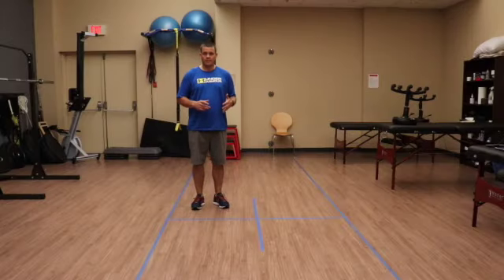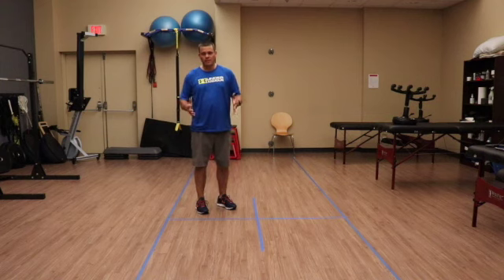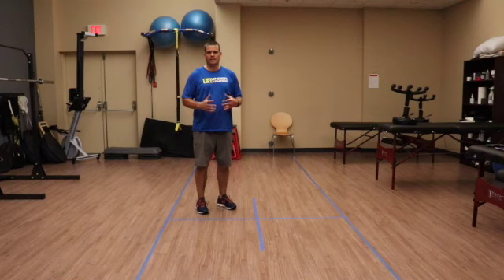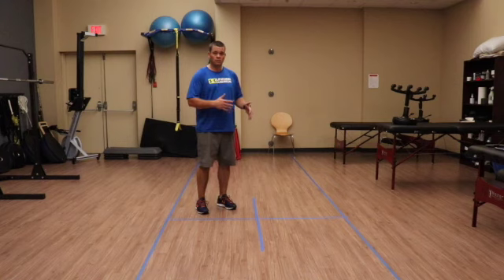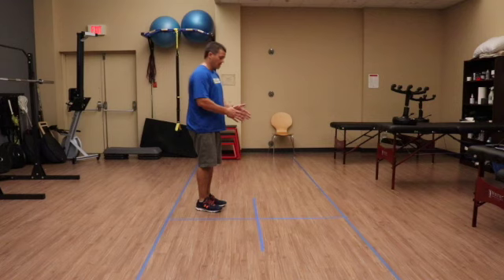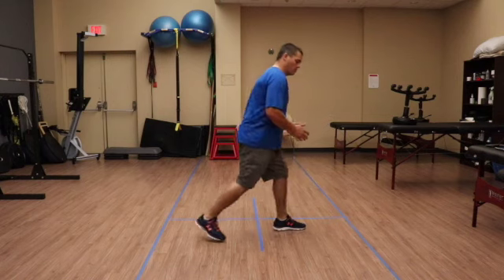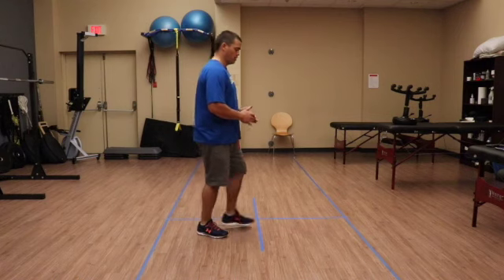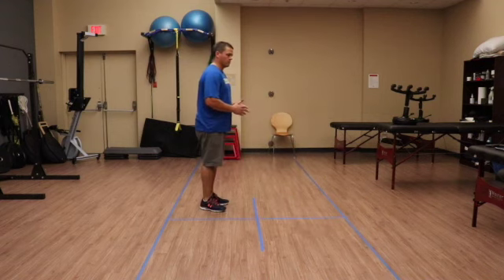4 Square Step Test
This video is about 4 Square Step Test